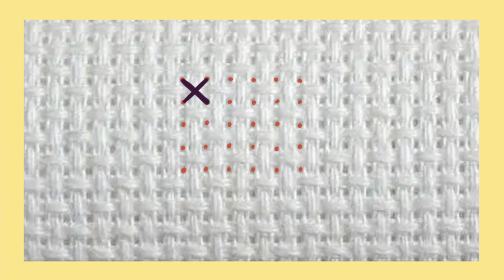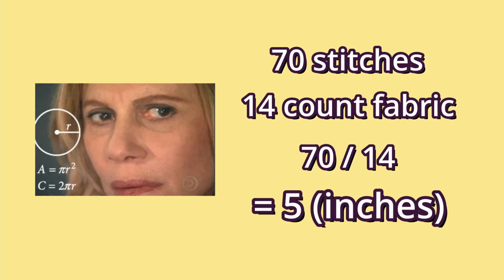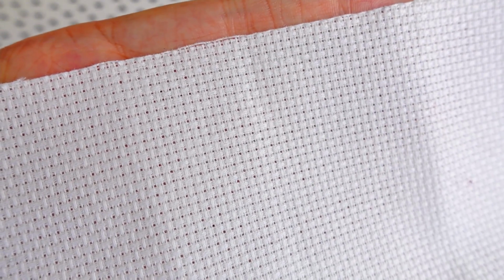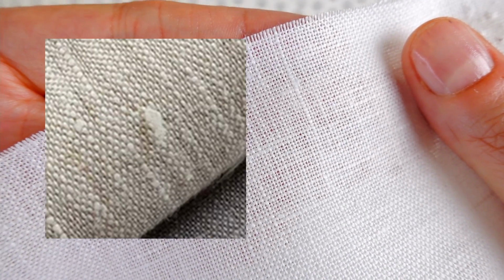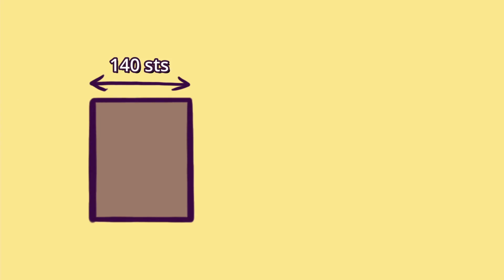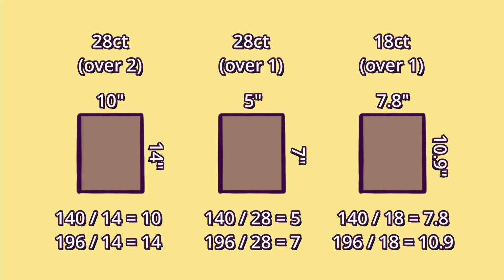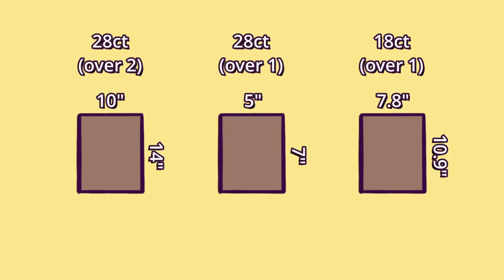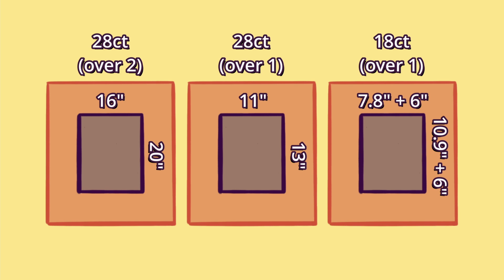Aida vs evenweave vs linen | Best cross stitch fabric?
Which is the best cross stitch fabric for your project? Between aida, evenweave and linen there’s lots of choice, so let’s look at the differences between different types of cross stitch fabric and their pros and cons.

Shoutout to @TheStorytellerStitcher for letting me use their excellent project pics as an example!

00:00 Intro
00:40 Cross stitch fabric counts
02:15 Types of cross stitch fabric
03:27 Best cross stitch fabric for beginners?
05:11How to cross stitch on evenweave fabrics
07:29 Pros and cons of different cross stitch fabrics
08:44 How much fabric do I need?
10:40 What else can I stitch on?

If you enjoy my videos, please consider supporting the channel or checking out my patterns over